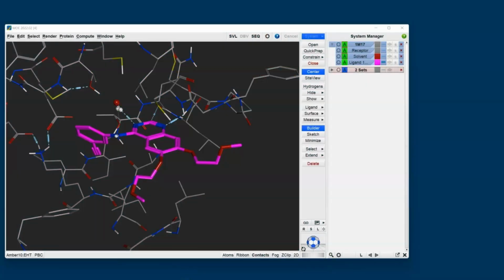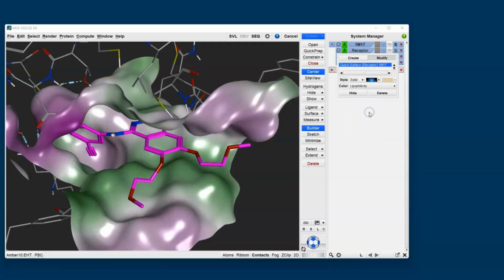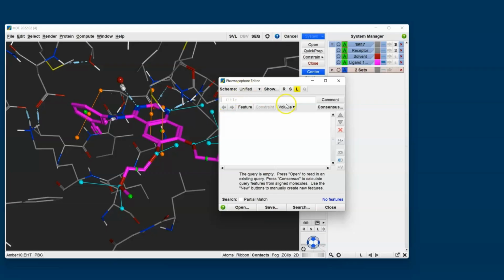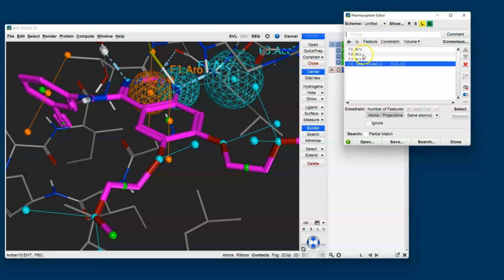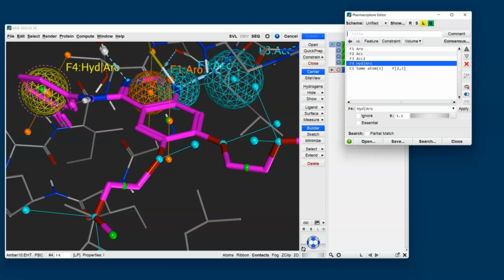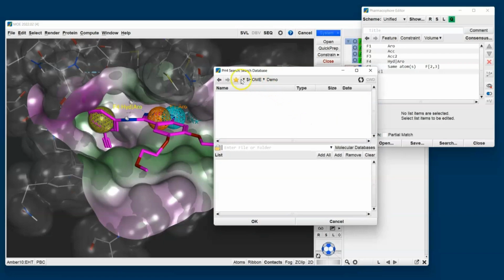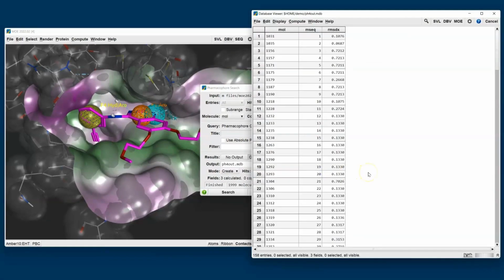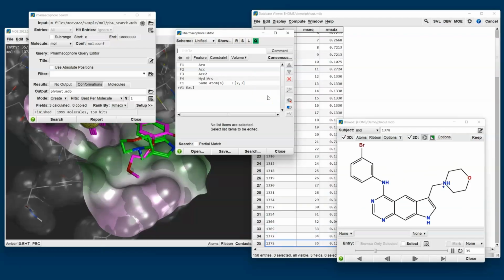Pharmacophore Search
This video shows how to perform a Pharmacophore Search to find novel compounds based on their pharmacophoric features.

0:42 Protein-Ligand interaction analysis
1:24 Binding pocket analysis using Surfaces and Maps
2:22 Encoding key interactions using the Pharmacophore Editor
5:12 Specifying an excluded volume using the Pharmacophore Editor
6:06 Performing a Pharmacophore Search
7:34 Inspecting hits using the Database Browser